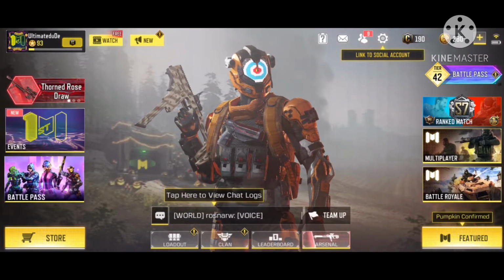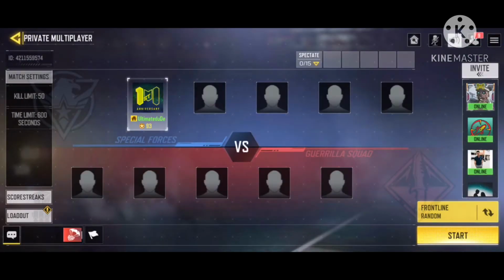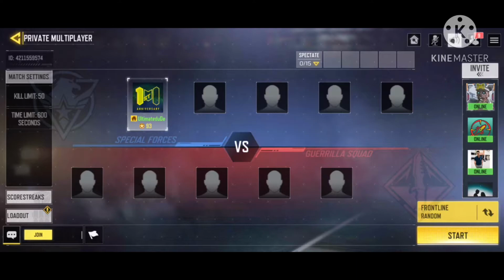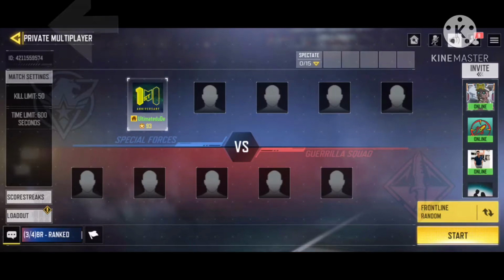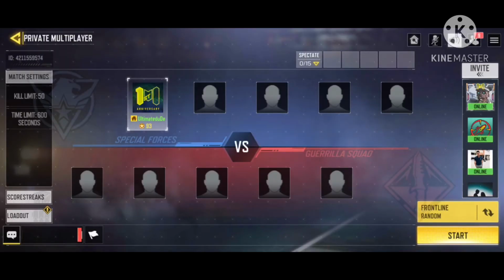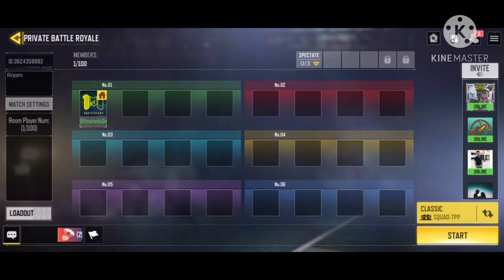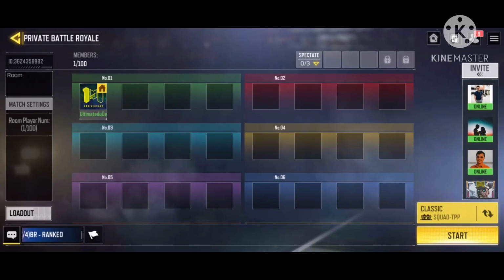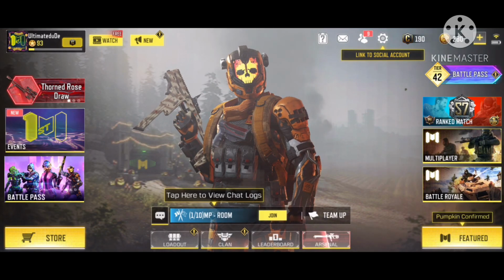How to make a Custom room or join someone's custom room in Call of Duty: Mobile?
In this video I will tell you how to make a custom room in Call of Duty: Mobile. In this video I also told you how to join someone's custom room. So it's kind of 2 in 1 video 😂. I hope you liked this video. If you liked this video then like it and don't forget to SUBSCRIBE to my channel and press the bell icon so that you get notified when I upload any video.

My Call of Duty: Mobile's ID:
RS么Ultimate
Link of the phone I used for recording this video:
Link of the Mic I use:
[ Amazon (India)]
[Amazon (US)]
Song:Fade,Jim Yosef-Firefly,Itro & Tobu - Cloud 9
Artist: Alan Walker,Jim Yosef,Itro & Tobu